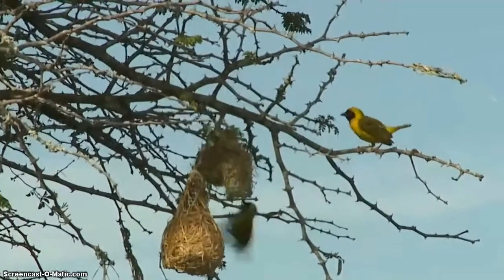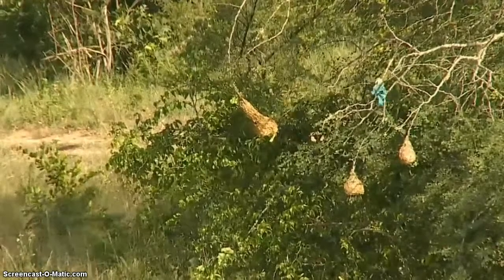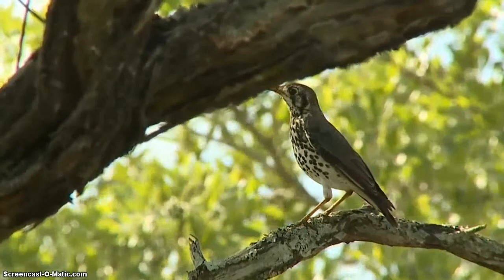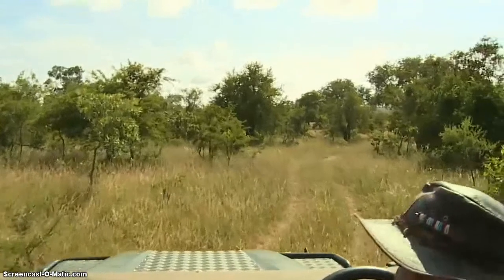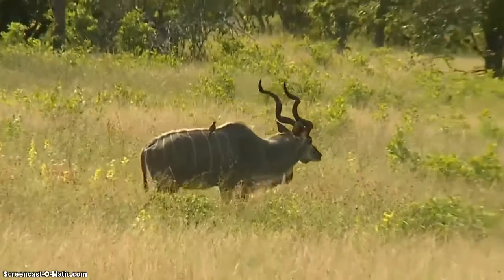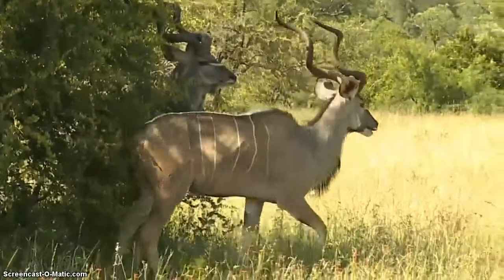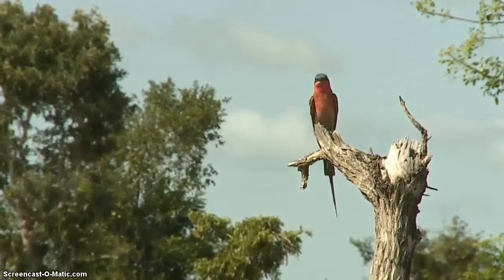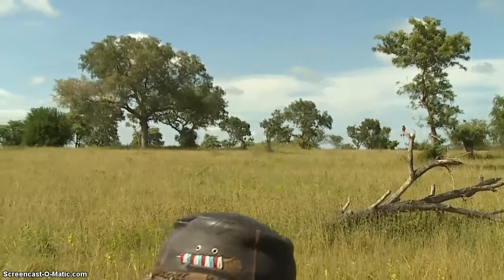WildEarth Safari Live AM Drive 1/26/2015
Today was a good day for bird lovers with Scott. Village Weavers, Woodlands Kingfisher, Spectacle Weaver. Groundscraper Thrush, Cape Buffalo, Black Bellied Bustard, Kudu bulls, Southern Carmine Bee-eater, Bateleur eagle.